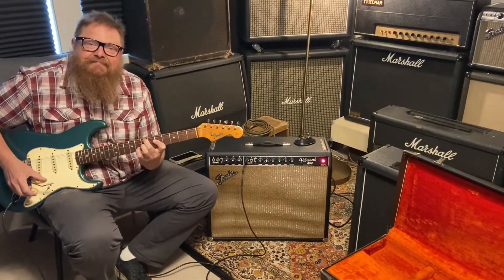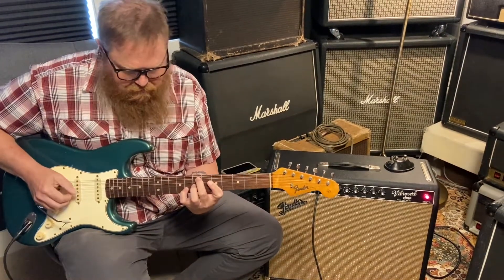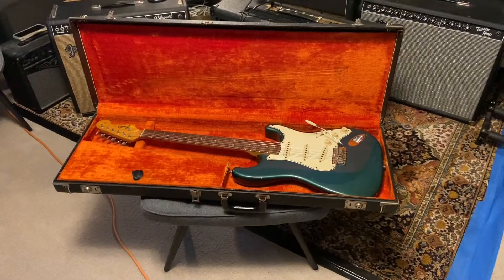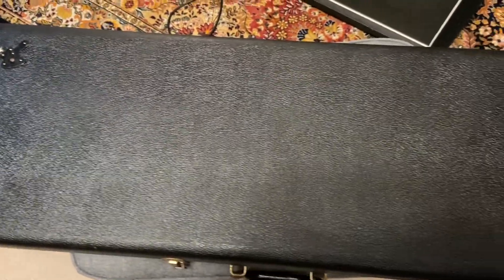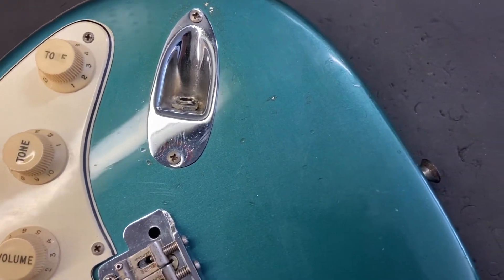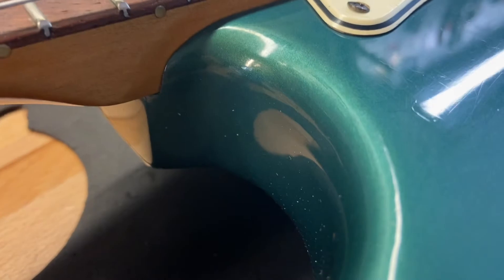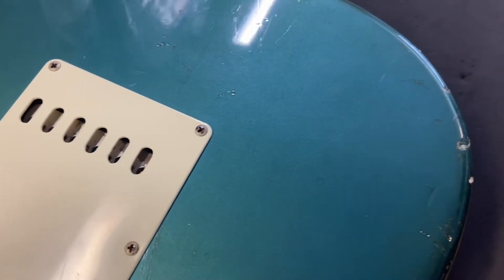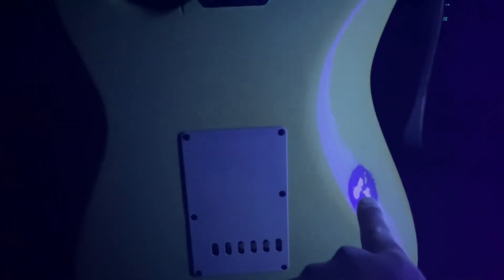1965 Fender Stratocaster Lake Placid Blue